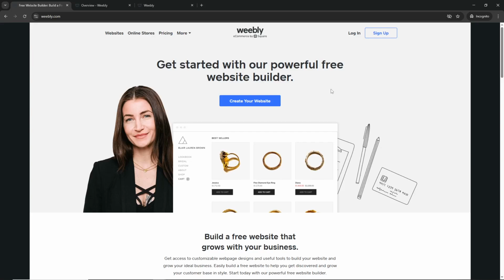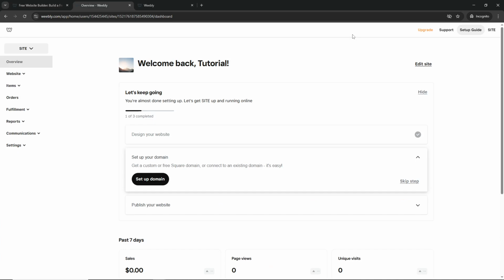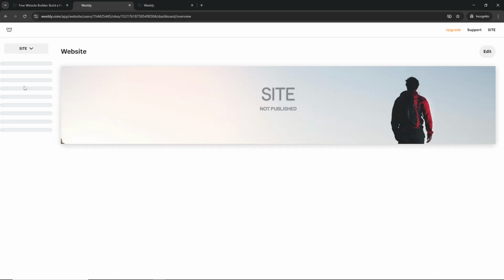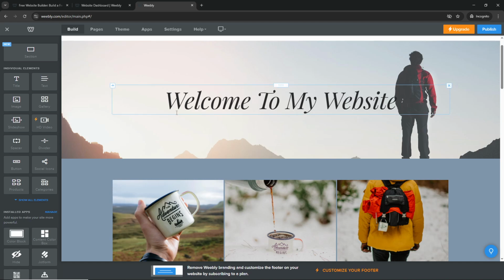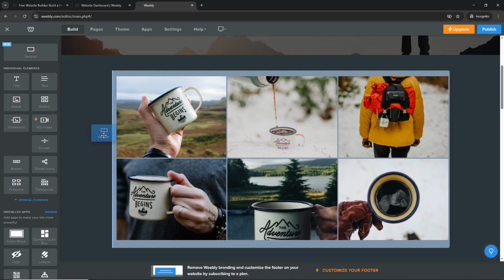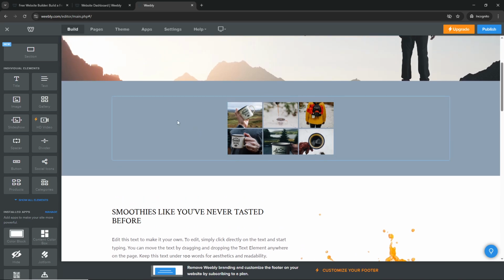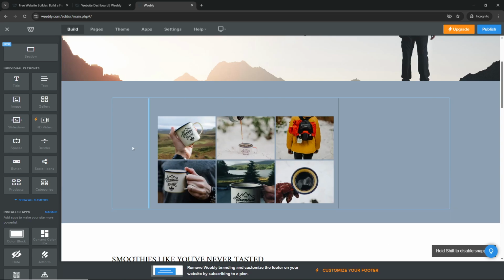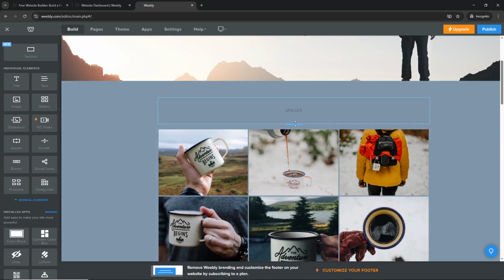How To Resize A Weebly Gallery (Tutorial 2025)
Along the way, you'll learn how to resize Weebly gallery images, adjust Weebly gallery photo size, change image dimensions Weebly gallery, modify Weebly website gallery pictures, Weebly gallery image resize tutorial, make Weebly gallery images larger, decrease Weebly gallery picture size, edit Weebly photo gallery dimensions, customize Weebly gallery image display, Weebly site gallery resizing guide, fix Weebly gallery image proportions, scale Weebly gallery images tutorial